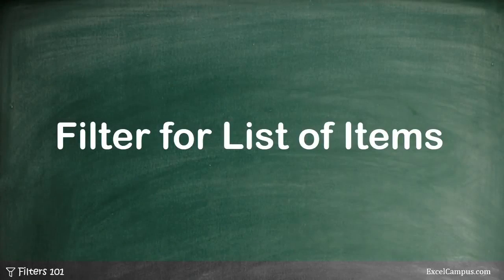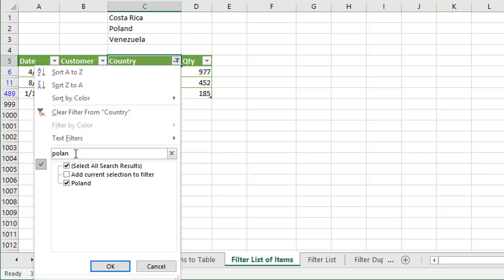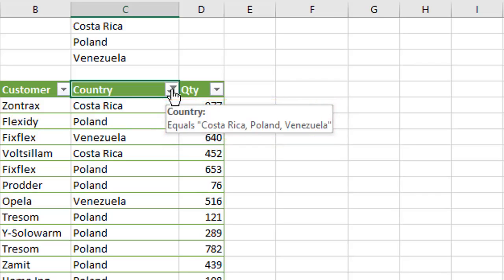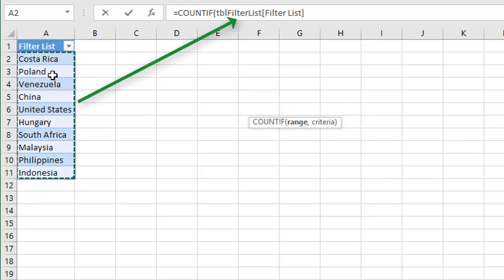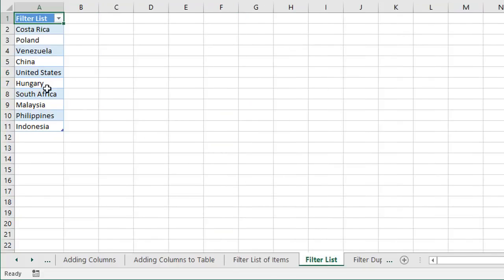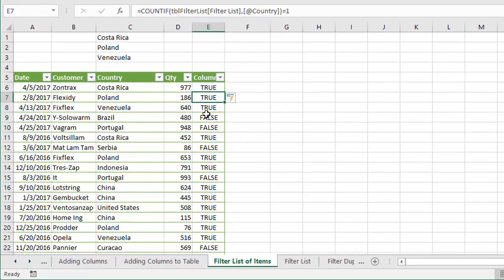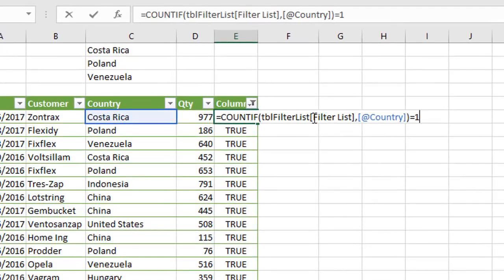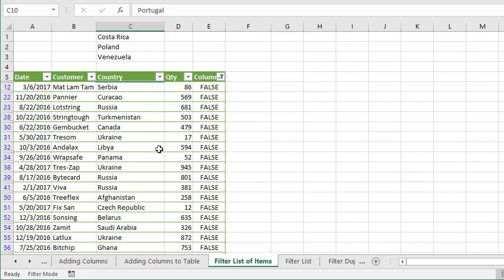2 Ways to Filter for a List of Items in Excel